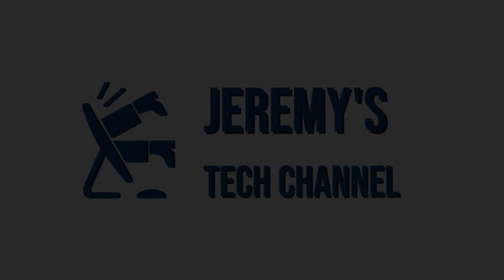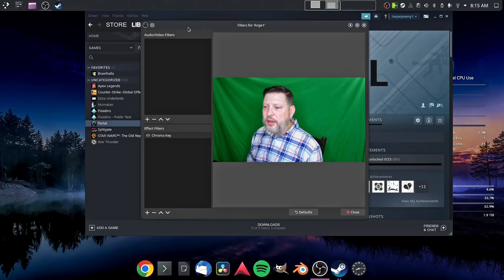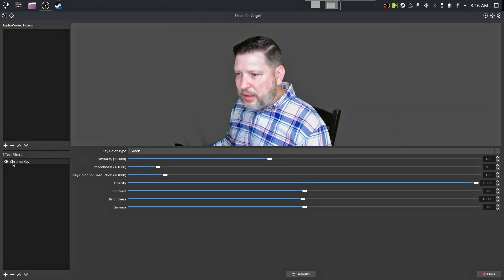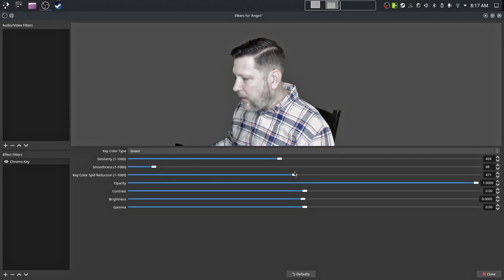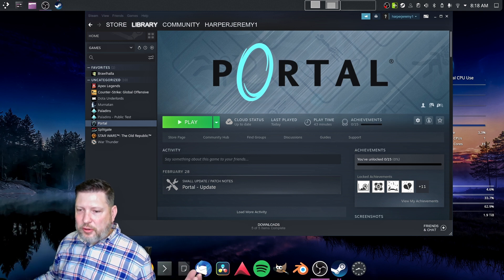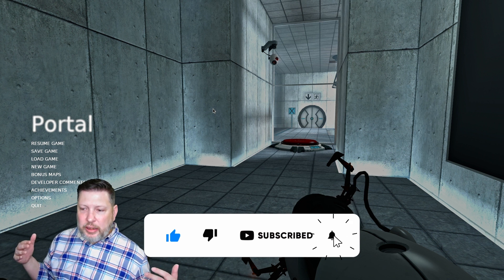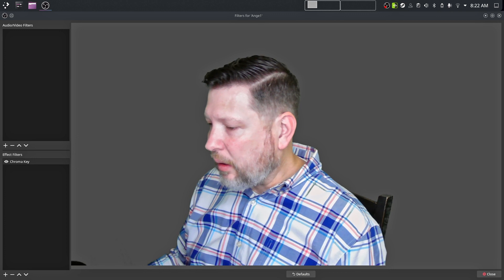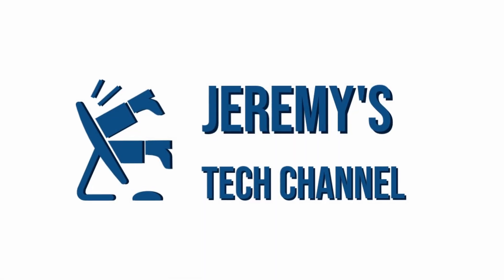How To Use A Green Screen And Chroma Key With OBS In Linux!!!!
Today We take a look at using a green screen and chroma key to key out your background for livestreams.  I am using my Dell G15 Laptop, Endeavour Os and OBS.